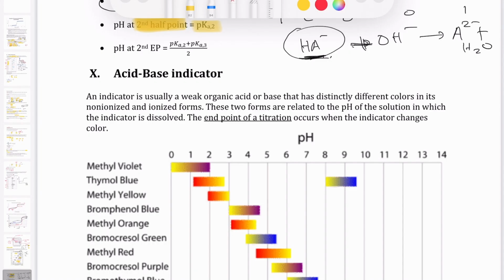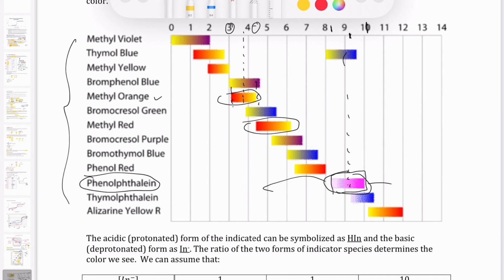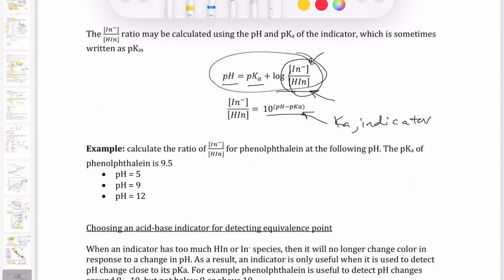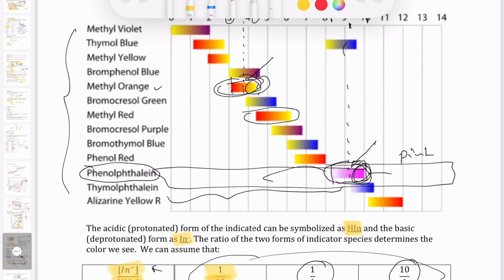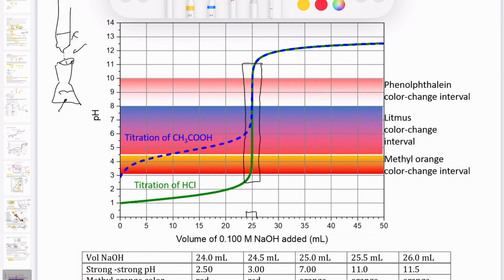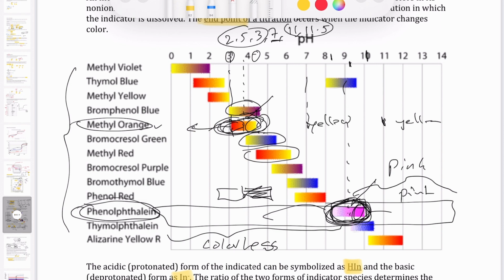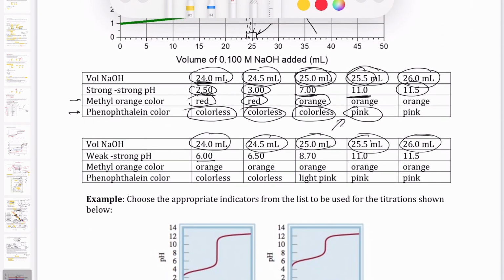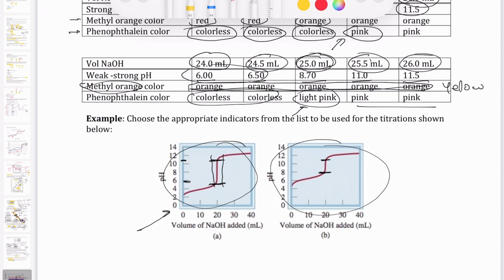General Chemistry II Acid-Base Titration Part 5: Indicators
This video discusses acid-base titration indicators, how they work and how to pick the correct one for either strong-strong or weak-strong titration.